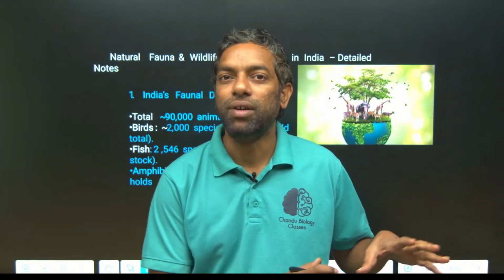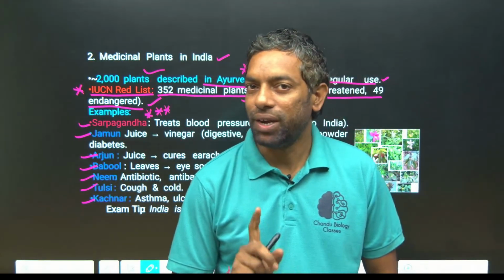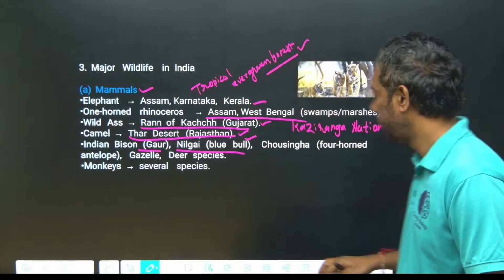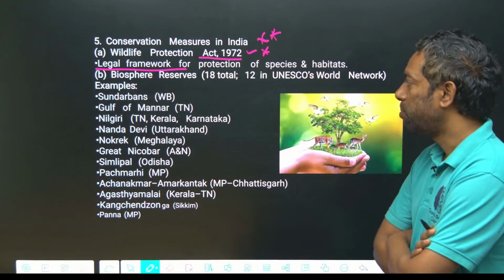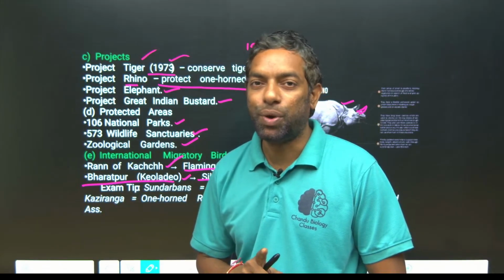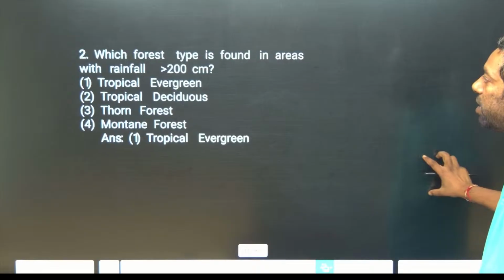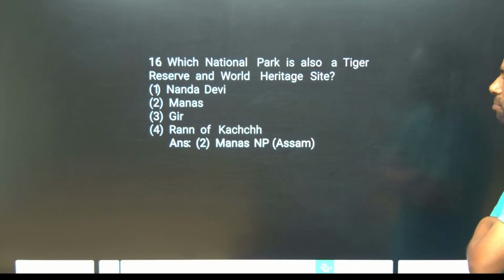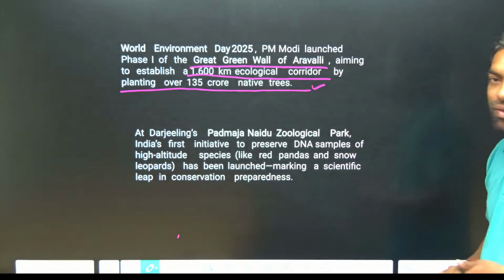🌿 Indian Geography | Natural Vegetation & Wildlife in India – Part 2 | Ramesh Sir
Welcome to Chandu Biology Classes, your trusted learning platform for concept clarity, competitive exam preparation, and in-depth subject understanding. 💡

In this session, Ramesh Sir will take you through one of the most important topics in Indian Geography – Natural Vegetation & Wildlife in India (Part 1). From evergreen forests to thorny bushes, and from biodiversity hotspots to India’s rich wildlife reserves, this lecture will cover it all in a clear and structured manner.

Chandu Biology Classes is dedicated to providing high-quality education for aspirants preparing for NEET, board exams, and competitive exams. With expert teachers, simplified explanations, and exam-focused strategies, we make learning effective and engaging. 🌟

✨ About Lecturer Ramesh Sir
Ramesh Sir is a highly experienced and passionate faculty member of Chandu Biology Classes, known for his interactive teaching style, detailed explanations, and deep subject expertise. His ability to connect concepts with real-life examples makes Geography both interesting and easy to understand for students.

👉 In this video, you will learn:
✔ Classification of Natural Vegetation in India
✔ Distribution & Characteristics of major vegetation types
✔ India’s unique Wildlife diversity
✔ Importance of conservation & biodiversity hotspots
✔ Exam-oriented explanation for better retention

💡 Whether you’re preparing for NEET, UPSC, or State-level exams, this lecture will strengthen your Geography foundation and give you a solid edge in exams.